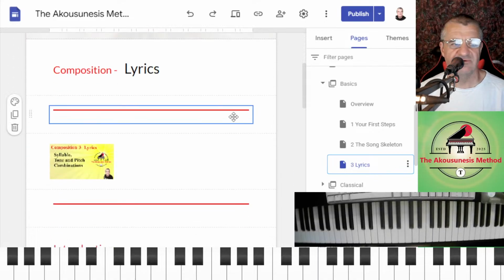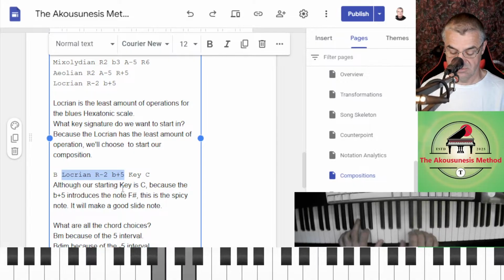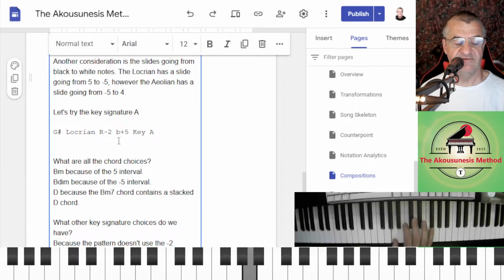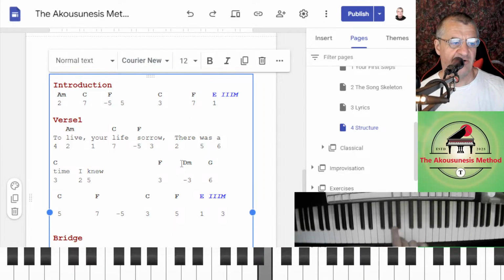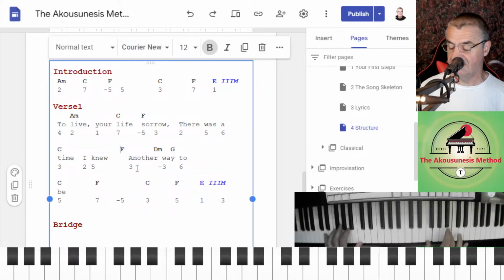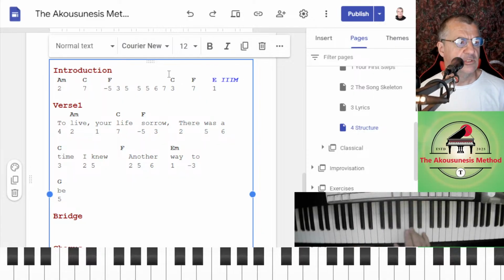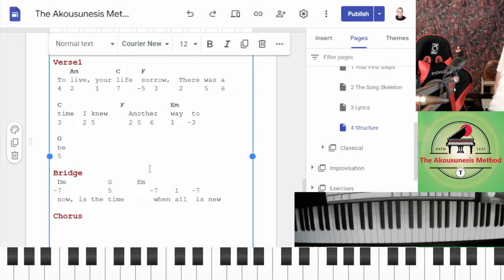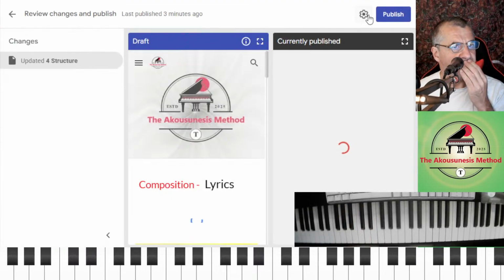Back from break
This is a live stream preparing lessons.